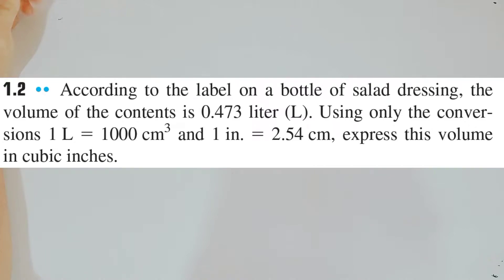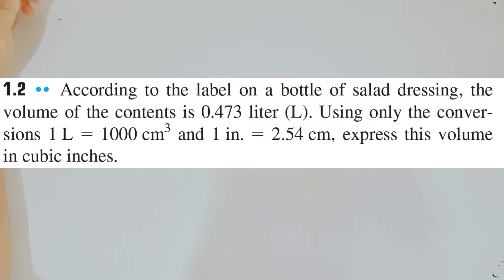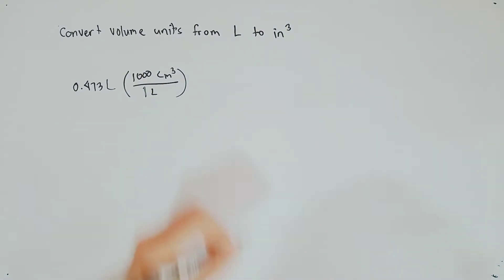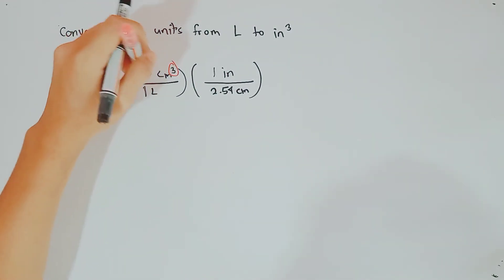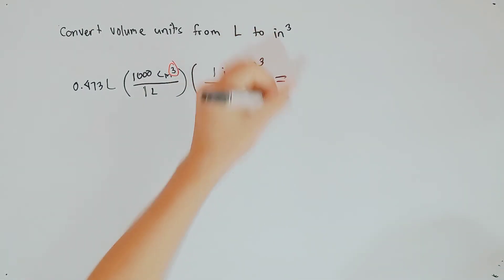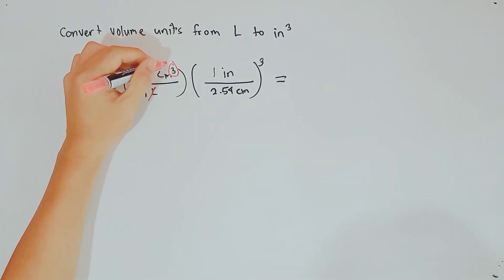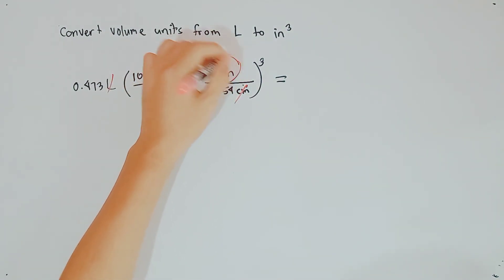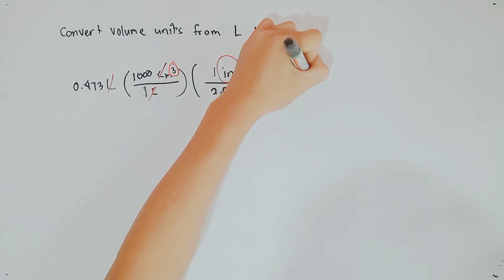Unit Conversion: Liters (L) to Cubic inches (in³).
0:00 Problem 1.2. According to the label on a bottle of salad dressing, the volume of the contents is 0.473 liter (L). Using only the conversions 1L = 1000 cm³  and 1 in. = 2.54 cm express the volume in cubic inches.

0:25 Solution